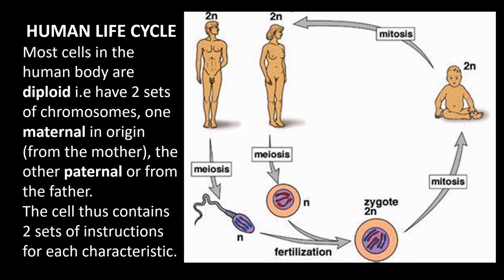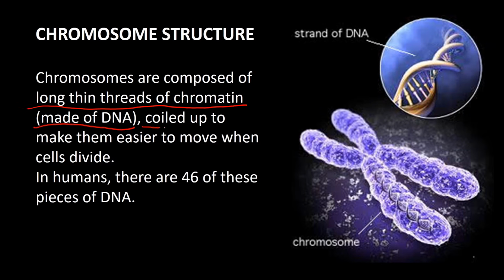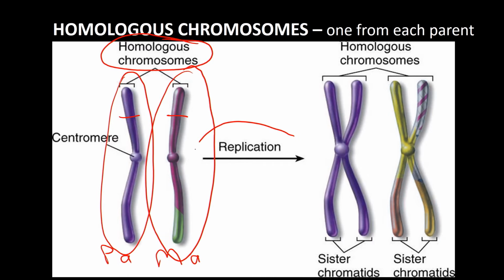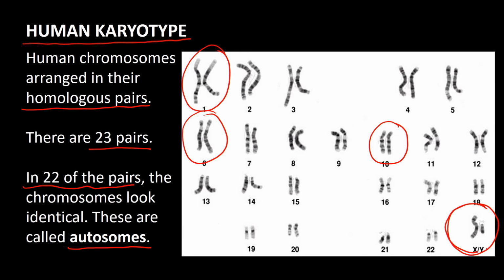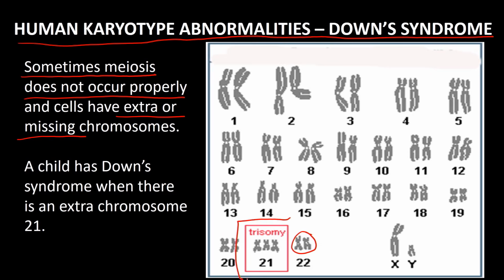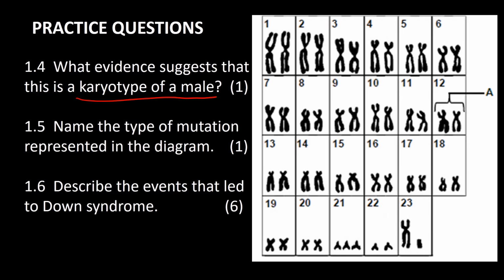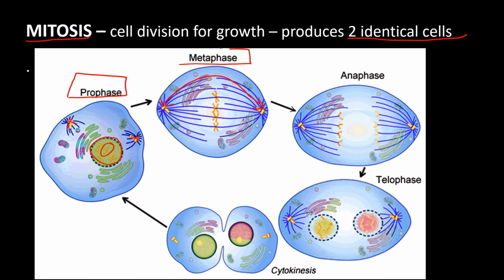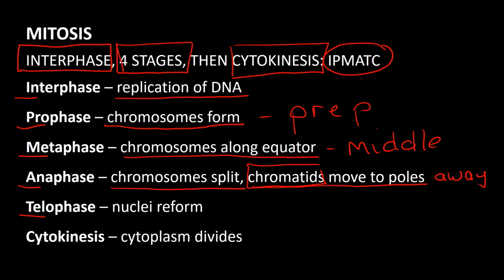Life Science Gr12 Chromosomes And Meiosis